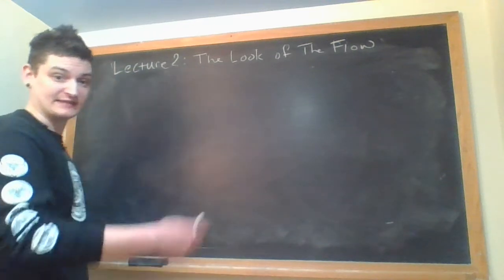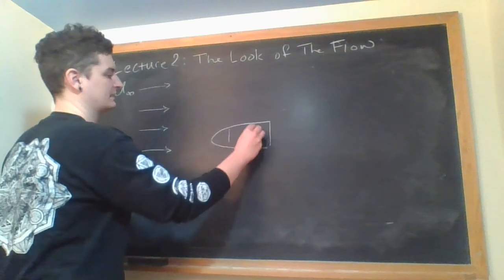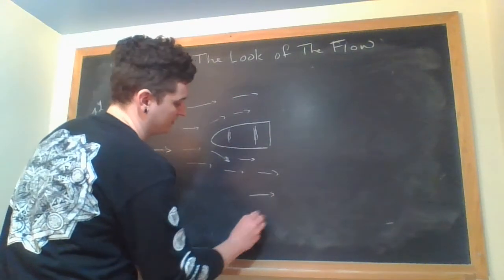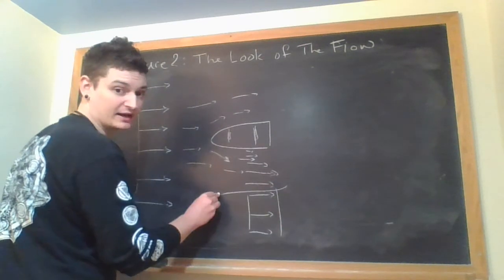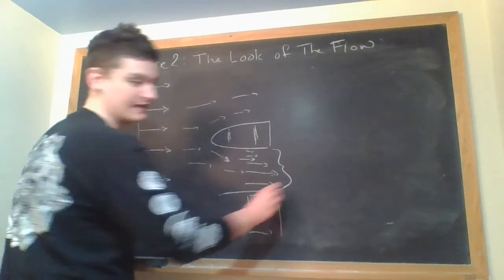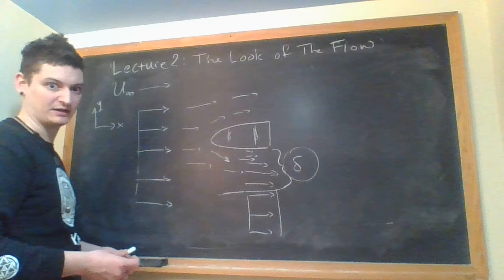02.8 The Look Of The Flow